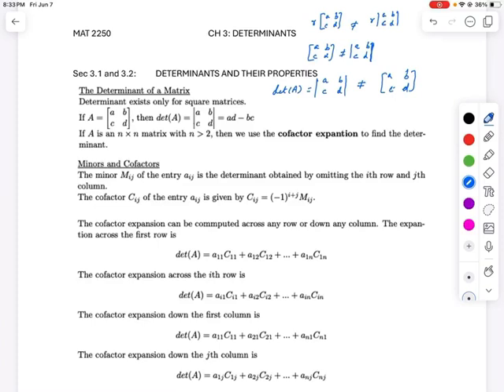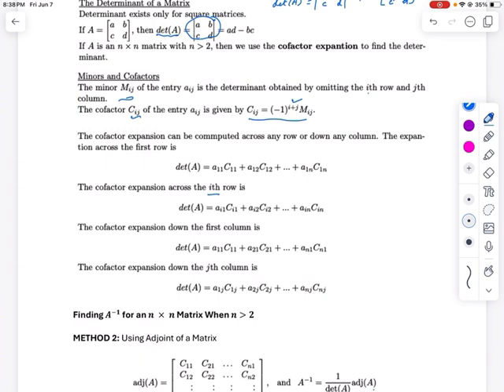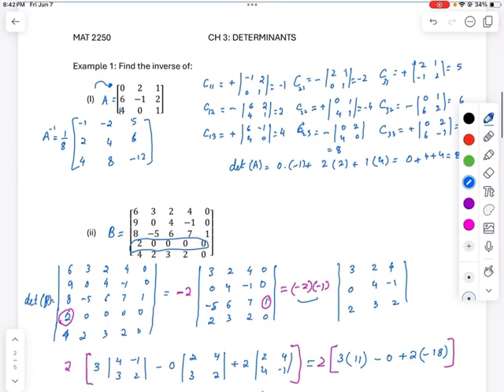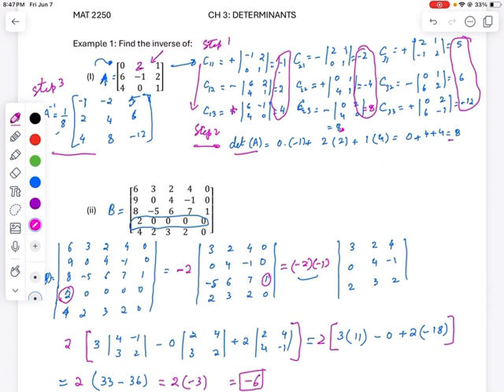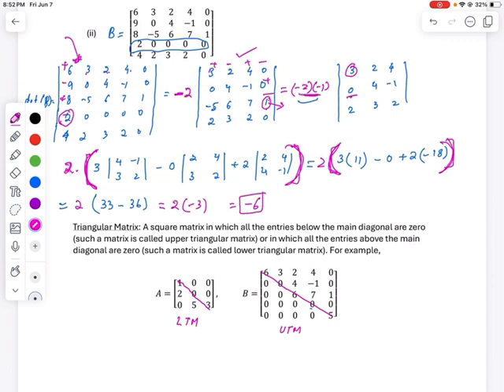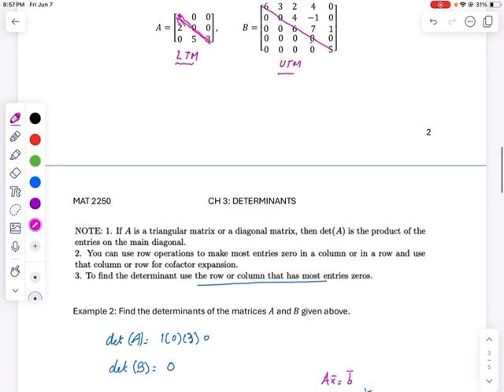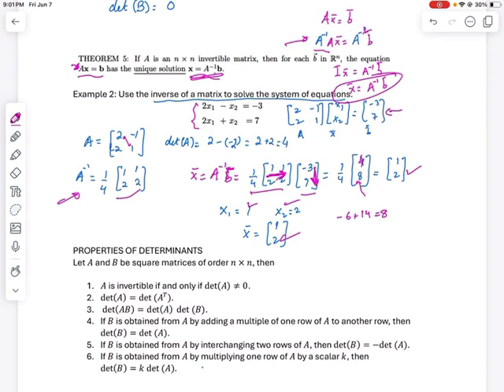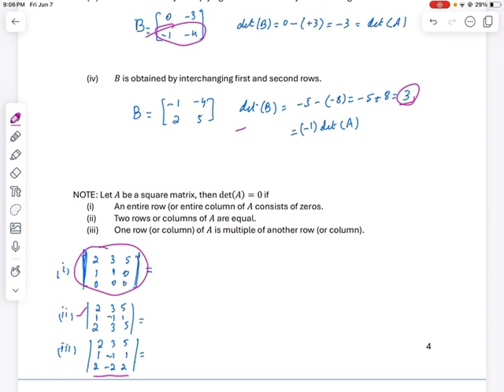Sec 3 1 3 2 Lin Alg 1